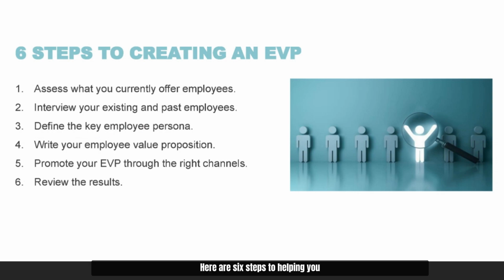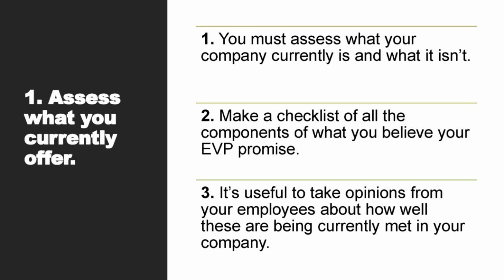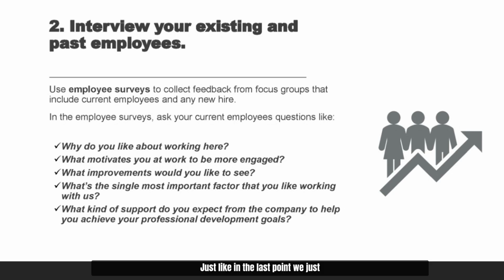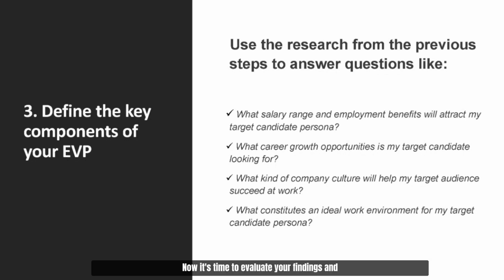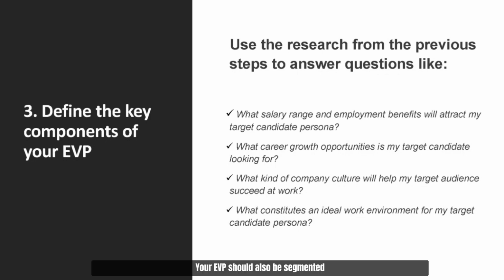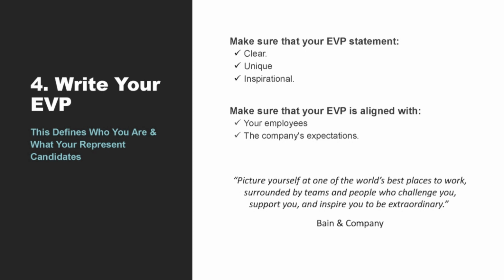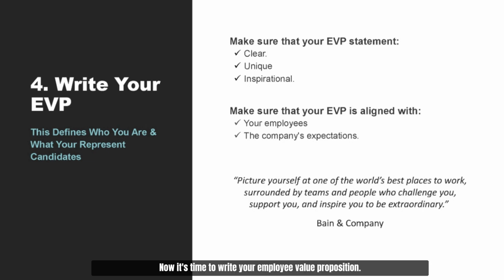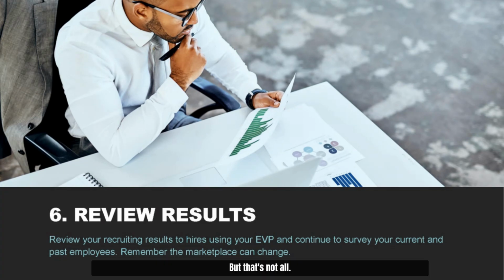Creating An Employee Value Proposition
Learn how to create an employee value proposition (EVP). This step-by-step module share tips on how to build out your EVP.